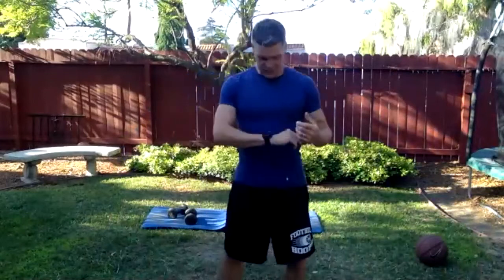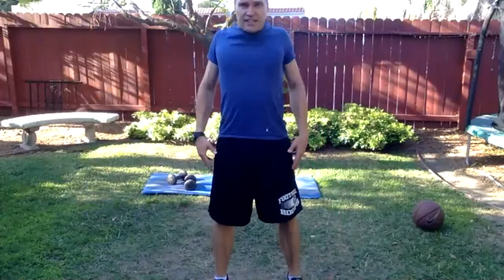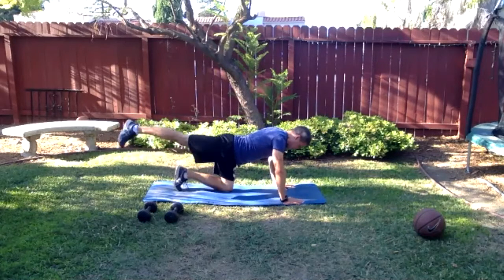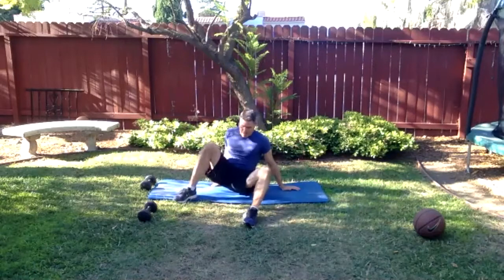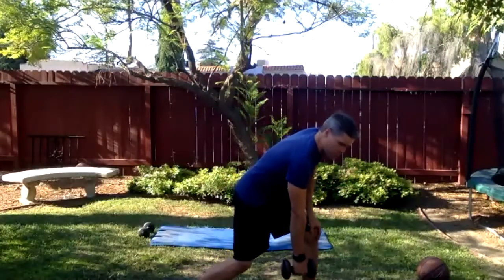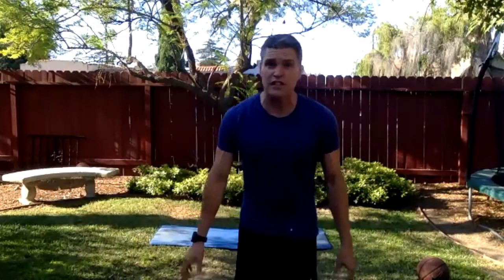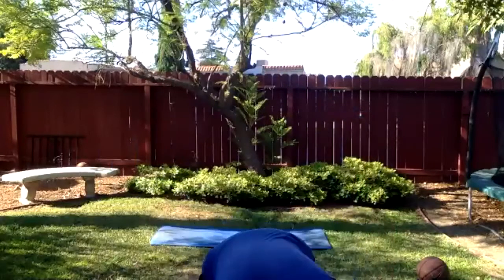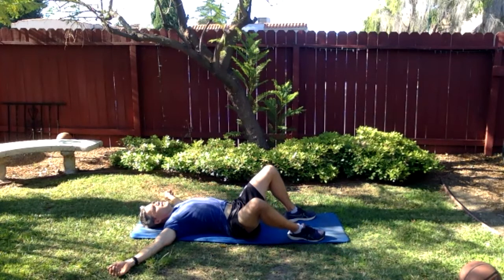Glutes and Core